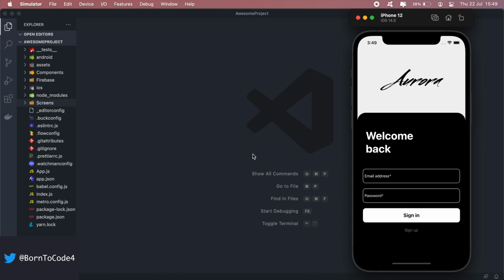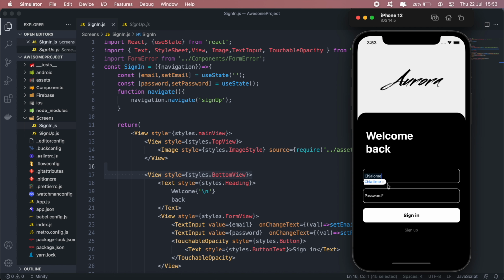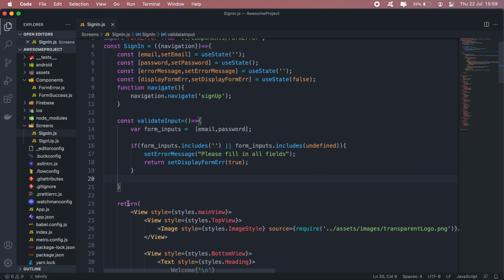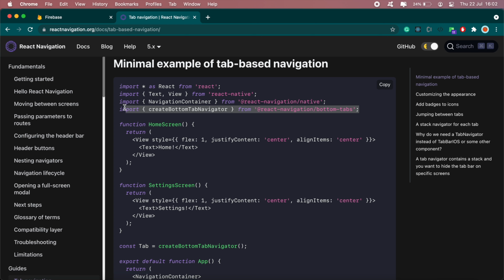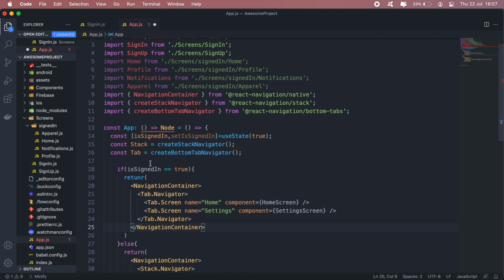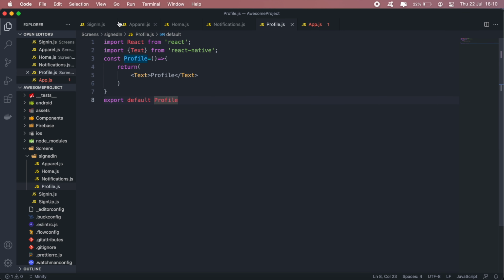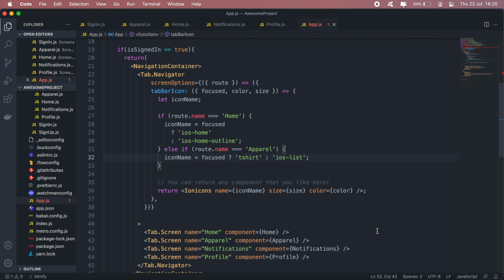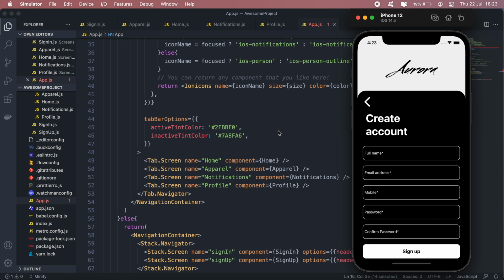Building a React Native app - #9 Adding bottom tab navigation in React Native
In this video we'll be adding a bottom tab navigation to our React Native App.

0:00 - Sign in validation
06:55 - Installing react tab navigation
18:12 - Tab navigation icons